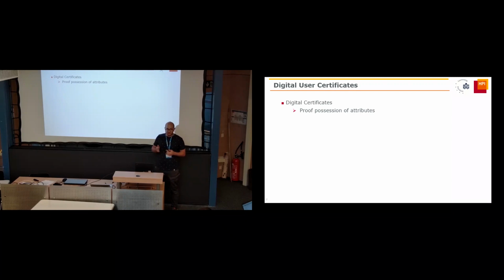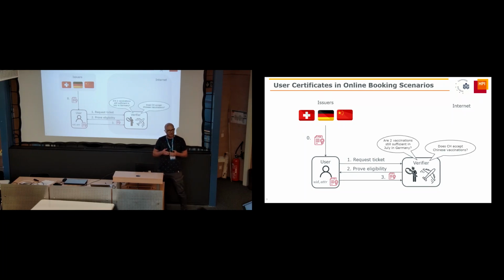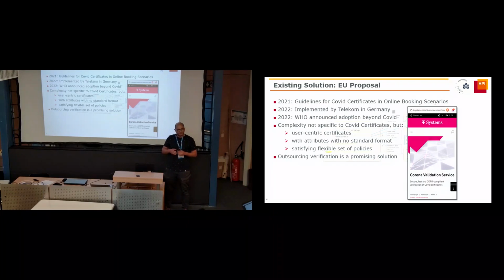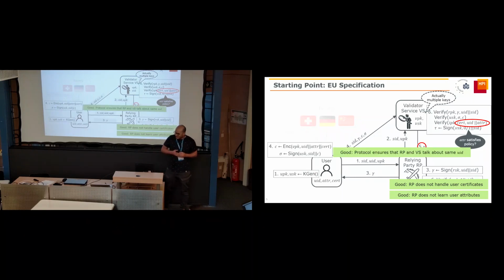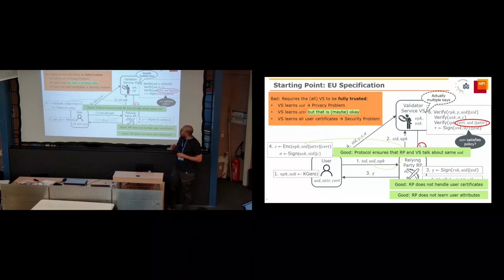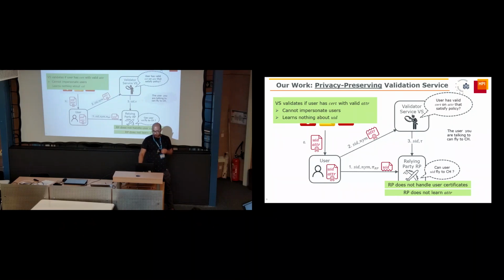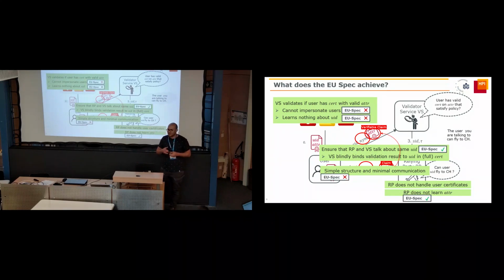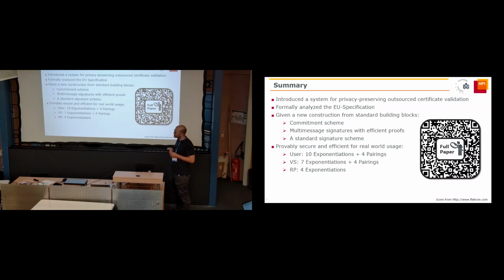[6A] Privacy-Preserving Outsourced Certificate Validation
'Privacy-Preserving Outsourced Certificate Validation' presented during Session 6A: Cornucopia at PETS 2023.

Presented by: Tarek Galal